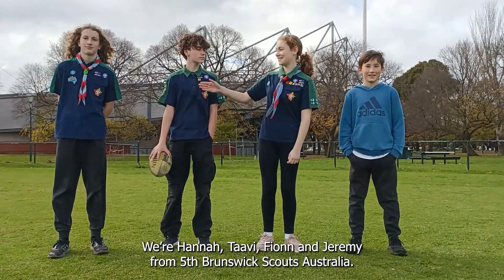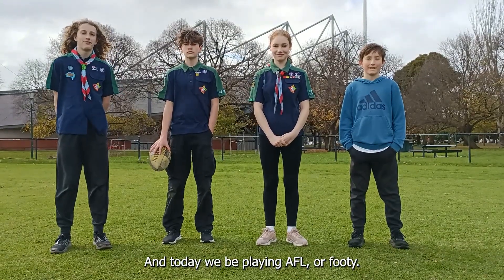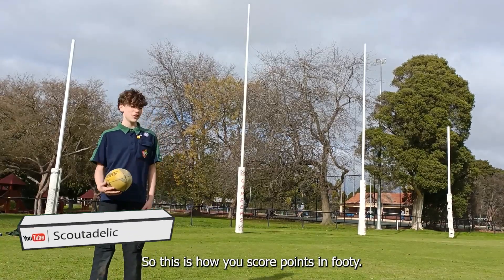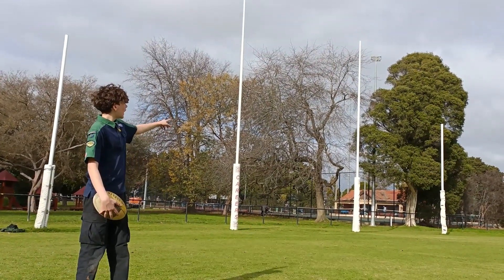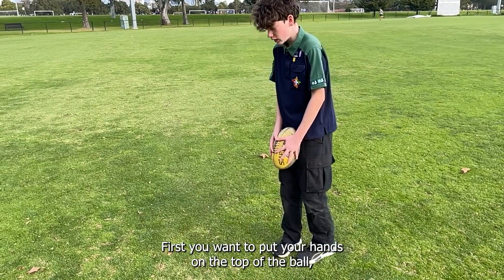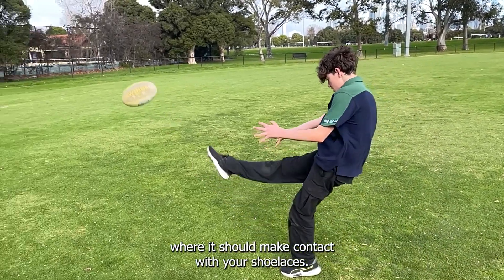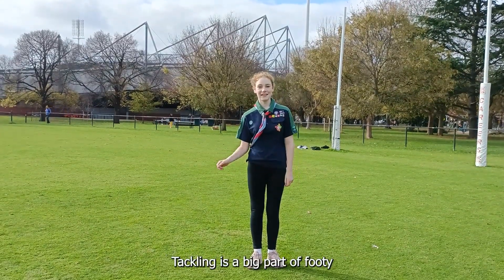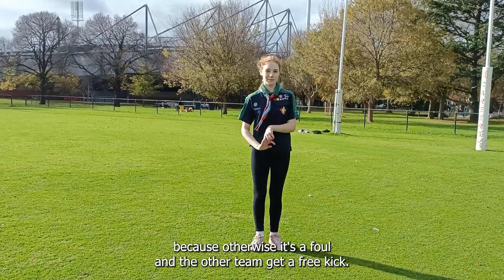HOW2 PLAY Aussie Footy | SCOUTADELIC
The Scouts from 5th Brunswick in Australia teach us some Aussie rules with Aussie Footy. A fun game to play outside with a few twists to other "Footy". Check out how!

🔗 LINKS
Stuck with Scouting? Try our Activity Finder